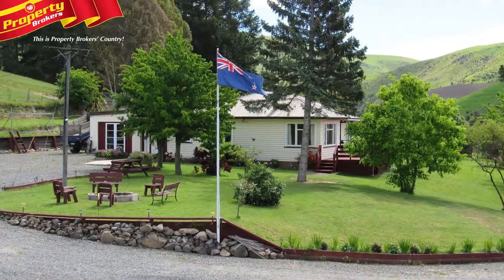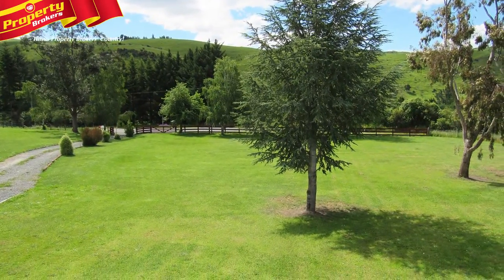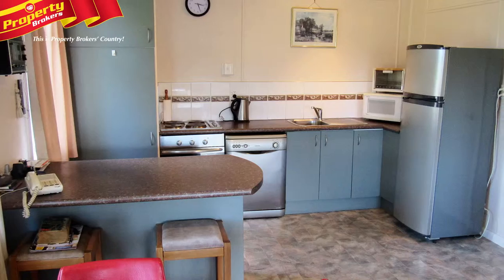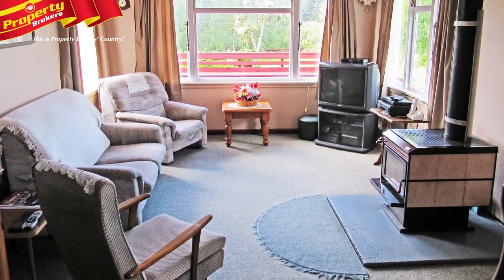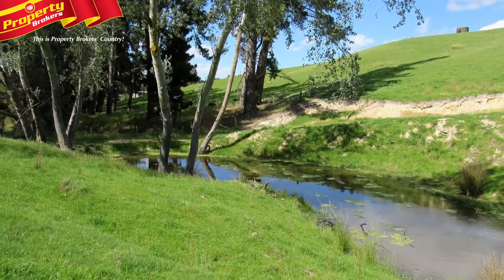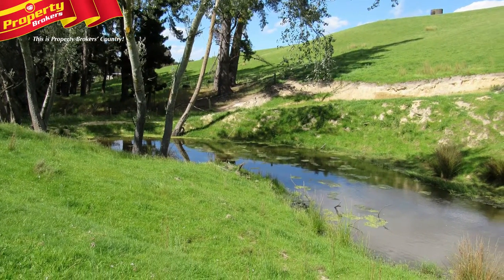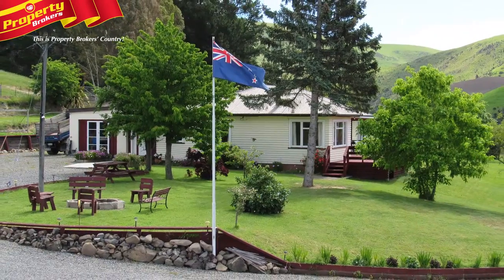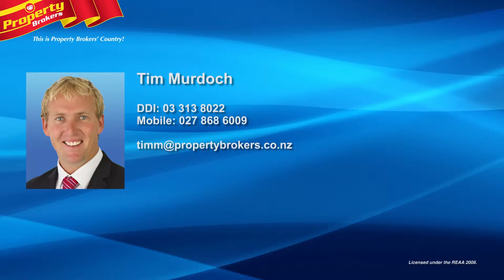967 Leader Road, Cheviot, Hurunui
Peaceful lifestyle

This lifestyle property, set on 5.4 hectares, has a lovely, solid three bedroom family home, offering outstanding outdoor living for entertaining guests and relaxing with family!

The large deck and built in seats of 967 Leader Road will be the top spot to be all summer long, while the cosy home has a large open plan kitchen, dinning and living area, with a log burner to keep you lovely and warm during winter!

Further features of the home include three large bedrooms, all with built in wardrobes, a modern bathroom and a separate toilet.

Outside there is fantastic infrastructure, with large shedding and a workshop, a good standard of fencing, the added bonus of a mature tree block for future milling or firewood, plus a small set of sheep yards.

Lifestyle blocks of this size, with the quality of infrastructure found on this attractive block in North Canterbury, are hard to find, so don't delay! Call Tim today to view this wonderful property.

Tim Murdoch at Property Brokers, Rangiora. Contact Tim anytime on 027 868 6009.